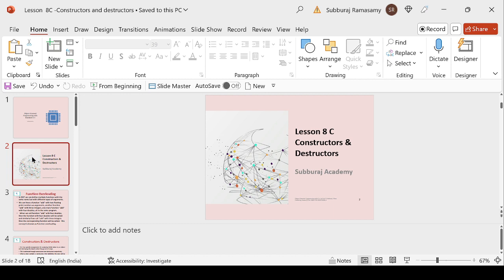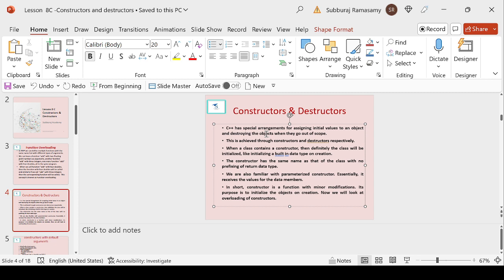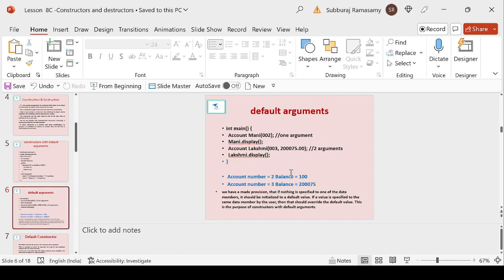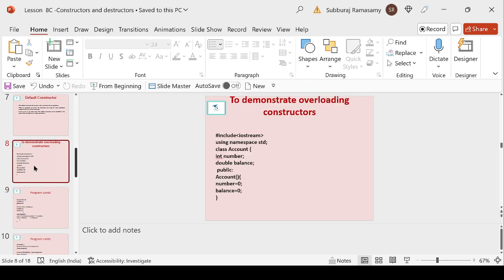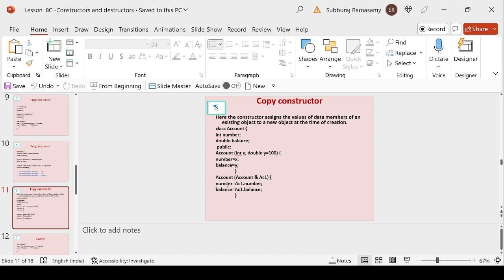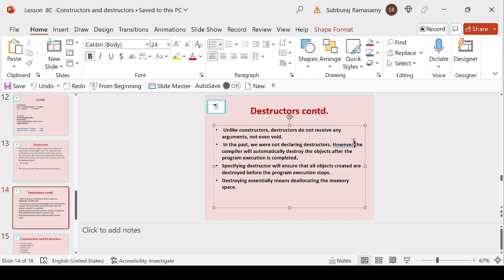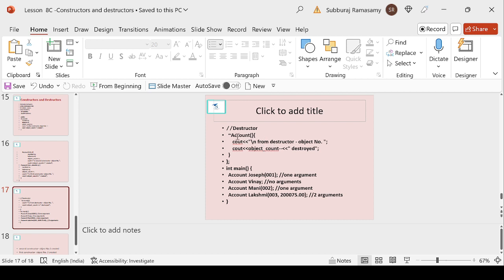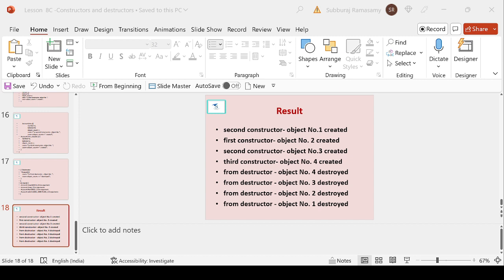C++ Lesson 8 C Constructors & Destructors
Title: "Mastering C++ Constructors and Destructors: Your Guide to Efficient Memory Management and Object Initialization"

Description:
Welcome to our comprehensive guide on C++ Constructors and Destructors! 🚀

In this in-depth YouTube video, we delve into the fundamental concepts of constructors and destructors in C++ to help you understand their crucial role in creating and destroying objects. Whether you're a beginner looking to grasp the basics or an experienced developer seeking to level up your C++ skills, this video has something for everyone!

🔍 What you'll learn:

Understanding Constructors: We'll start with the basics, exploring what constructors are, how they work, and why they are essential for object initialization. You'll learn about default constructors, parameterized constructors, and copy constructors, each serving different purposes in C++.

Diving into Destructors: Delve into the concept of destructors, their purpose, and how they play a pivotal role in freeing up memory and cleaning up resources when an object goes out of scope or gets explicitly deleted.
Memory Management: We'll explore memory management strategies, including dynamically allocated memory through new and delete operators, and how constructors and destructors are closely tied to preventing memory leaks.

Best Practices: Learn industry best practices for constructor and destructor implementation, ensuring your code is efficient, readable, and maintainable.

Real-world Examples: Throughout the video, we'll illustrate each concept with practical code examples to solidify your understanding and demonstrate how to use constructors and destructors effectively in various scenarios.

👨‍🏫 Our Presenter:
Subburaj is an experienced C++ developer and educator with a passion for teaching complex programming concepts in a clear and approachable manner. With years of hands-on experience, Subburaj is here to guide you through the ins and outs of C++ constructors and destructors, so you can take your programming skills to the next level!

📜 Prerequisites:
Basic knowledge of C++ programming is recommended to make the most out of this video. However, even if you're new to C++, don't worry – we'll ensure you grasp the fundamentals before diving into more advanced topics.

🎥 Whether you're an aspiring software engineer, a seasoned programmer, or simply curious about C++ Constructors and Destructors, this video has something valuable for you. Hit the play button and let's embark on this enlightening coding journey together! Happy coding!